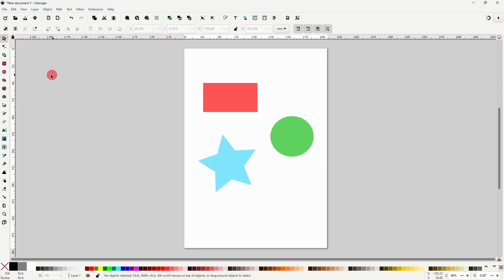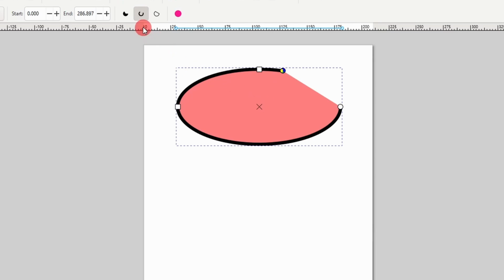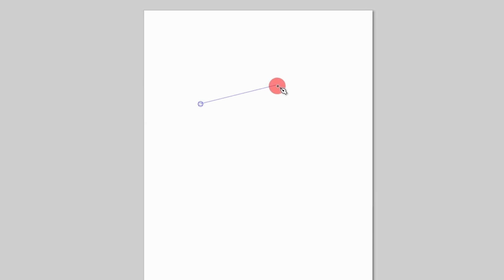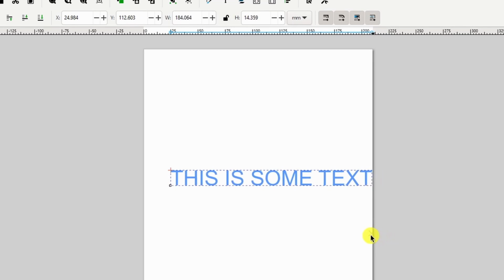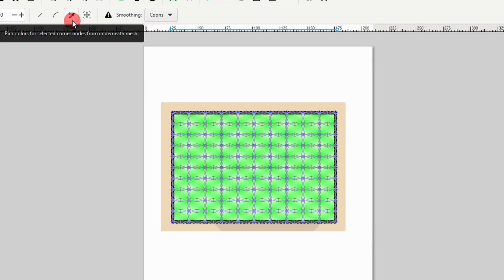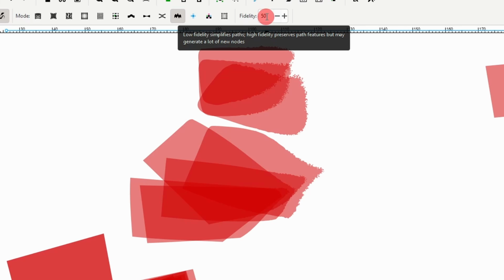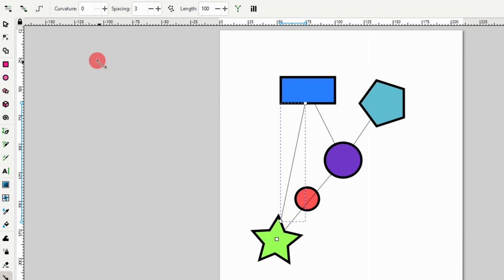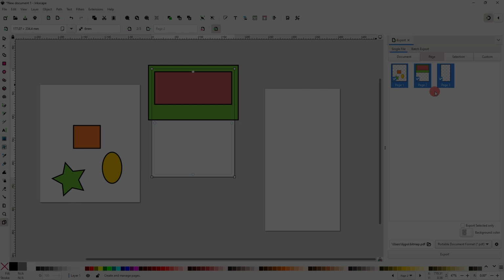Every Tool in Inkscape 1.3 Explained - Free Course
In this comprehensive guide, we'll learn the ins and outs of all 23 tools we have at our disposal in Inkscape version 1.3. Great for beginners and long-time users alike!

Timestamps:
00:00 Intro
00:07 Selector Tool
02:12 Node Tool
04:22 Shape Builder Tool
05:11 Rectangle Tool
06:00 Ellipse/Arc Tool
06:59 Star/Polygon Tool
08:49 3D Box Tool
10:23 Spiral Tool
11:39 Pen Tool
14:50 Pencil Tool
15:55 Calligraphy Tool
18:51 Text Tool
21:49 Gradient Tool
23:55 Mesh Tool
25:51 Dropper Tool
27:00 Paint Bucket Tool
29:19 Tweak Tool
32:36 Spray Tool
35:42 Eraser Tool
37:57 Connector Tool
40:02 Measure Tool
42:30 Zoom Tool
43:14 Page Tool
44:37 Outro